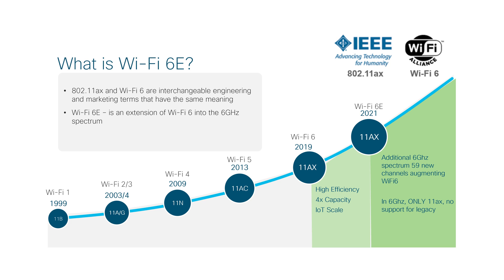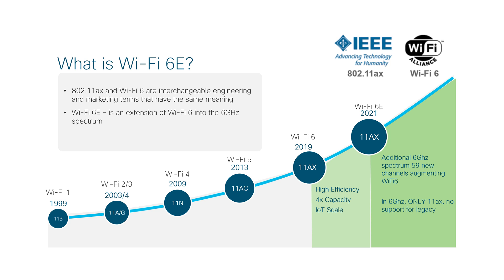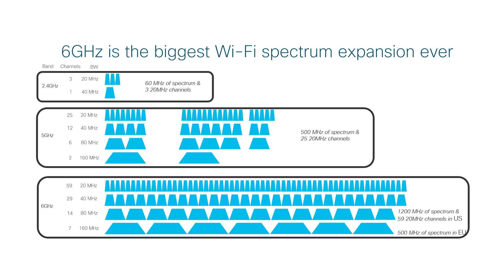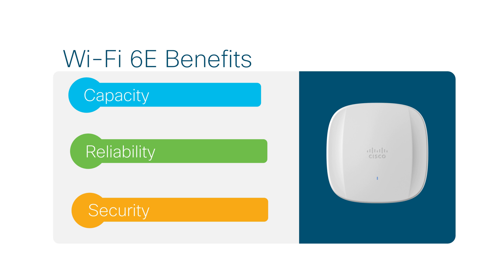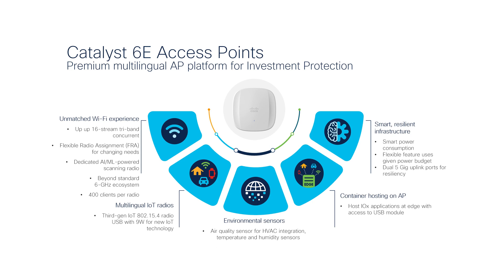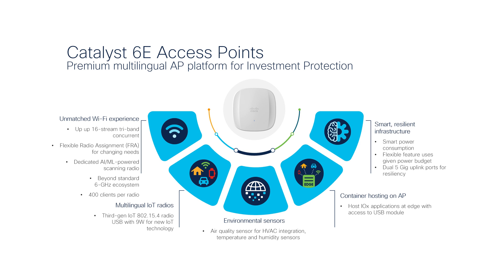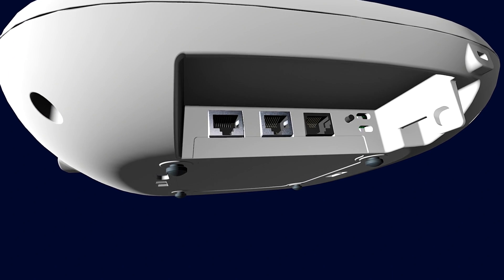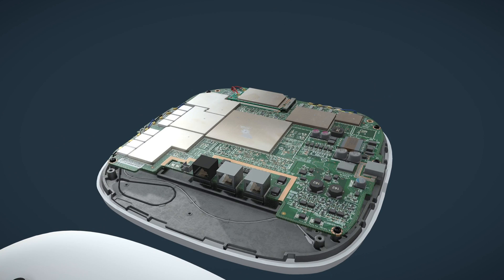What is Wi-Fi 6E? Discover the Cisco Catalyst 9136 Access Point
Explore the Cisco Catalyst 9136 Access Point, our most advanced access point designed with Wi-Fi 6E technology for next-level wireless connectivity. Featuring an elegant new design, improved cable management, and compatibility with standard bracket mounts, the Catalyst 9136 delivers unmatched performance and versatility for modern networks.

Key highlights:
• Wi-Fi 6E technology: Discover the expanded capabilities of Wi-Fi 6E for seamless connectivity
• Sleek redesign: Enjoy an updated design for improved integration and aesthetics
• Enhanced management: Benefit from optimized cable experiences and power management solutions